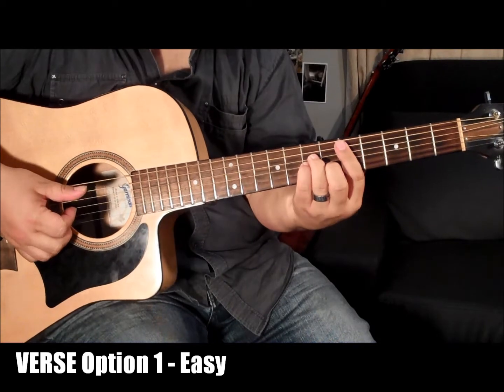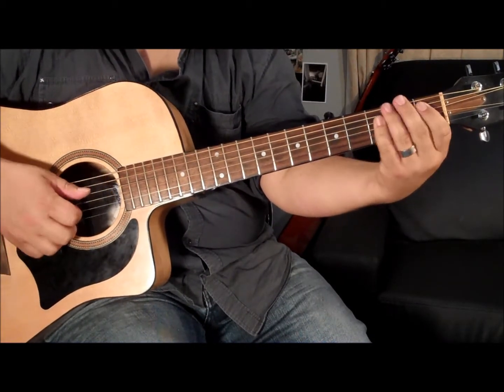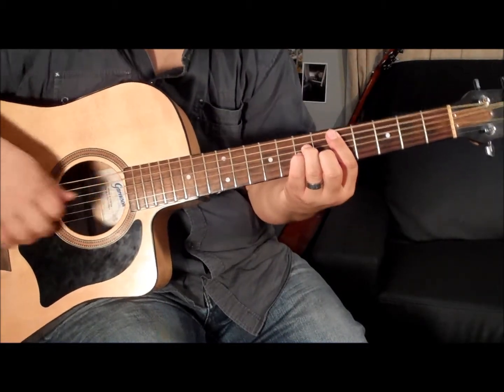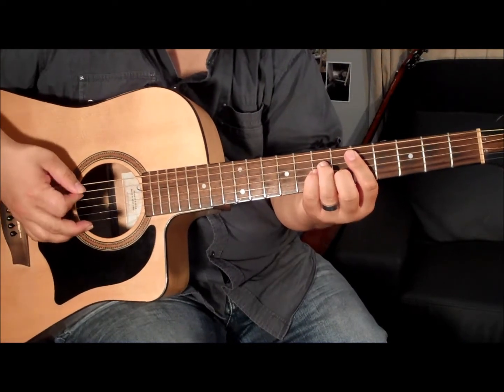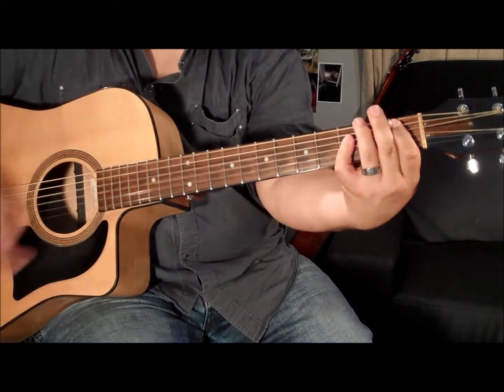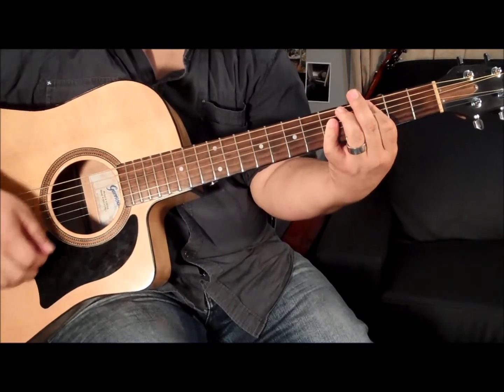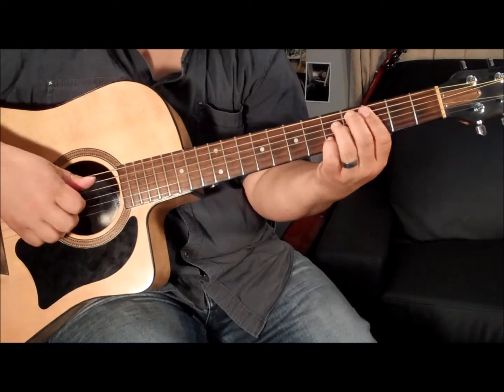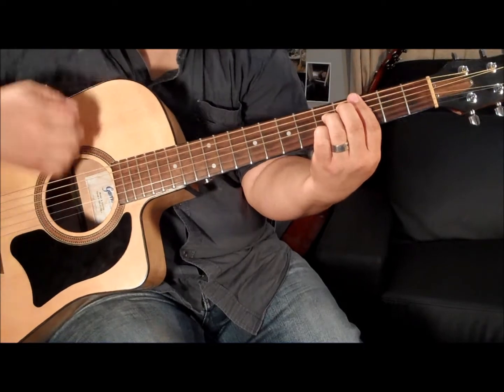Stan Walker - Bulletproof *GUITAR lesson*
Learn how to play Stan Walker's "Bulletproof" on guitar. Learn how to play bass line and guitar part at same time OR play the two guitar parts at the same time to really make it sound impressive!